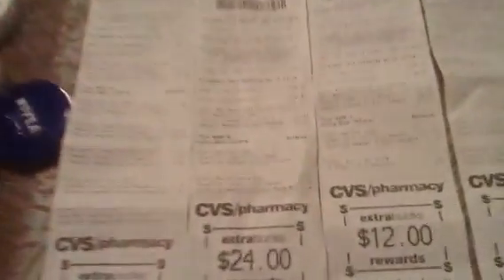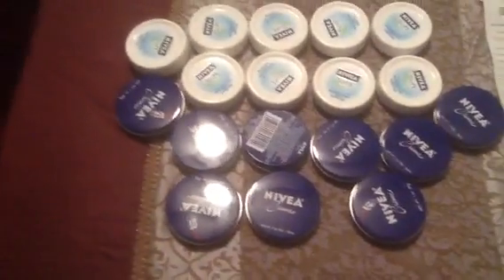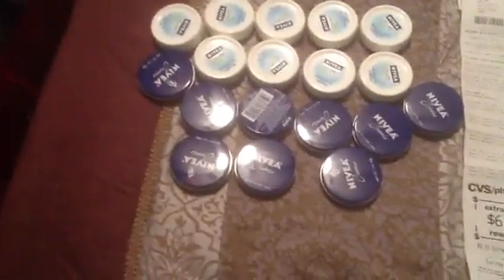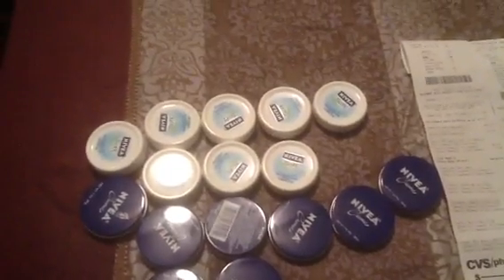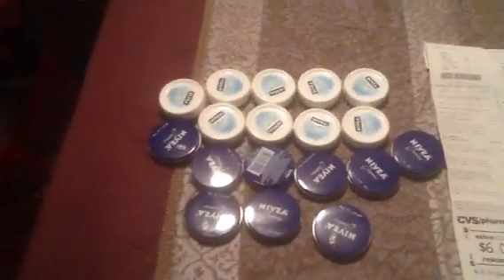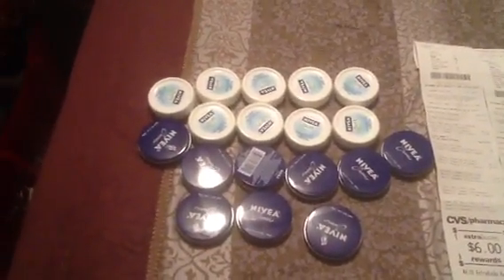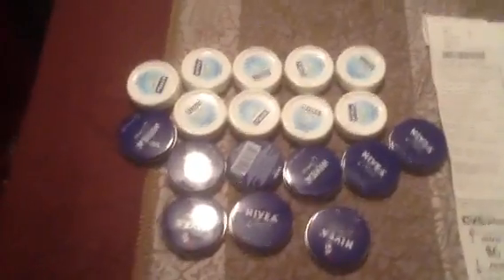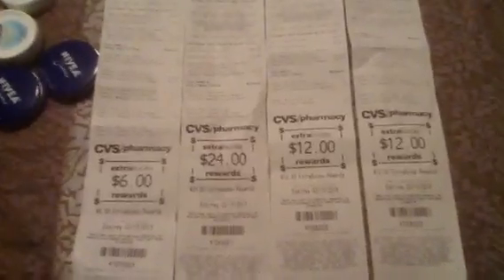(DEAD) HURRY $$$$ MONEY MAKER DEAL @ CVS!!!!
PLEASE READ Buy 12 and get back $36 If you have more than one card you can get more ECB's from those cards. Check the bottom of your receipt under the cruel deal to see how many you need before you max out. I made $54 because I have several cards.